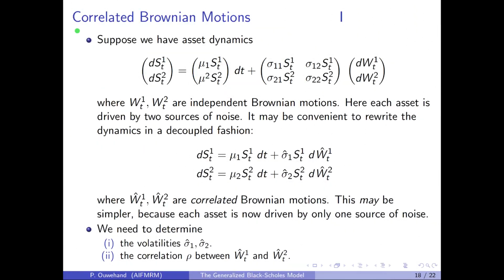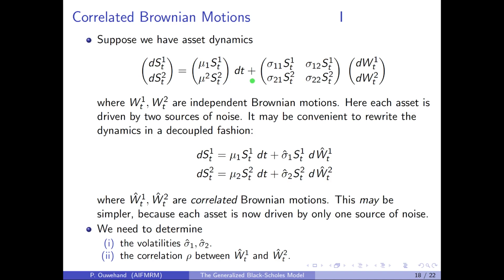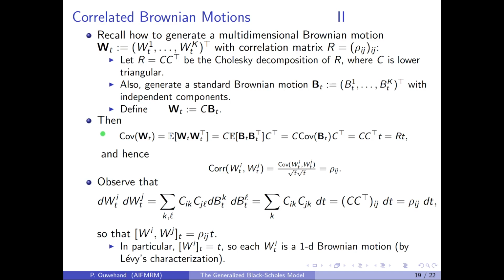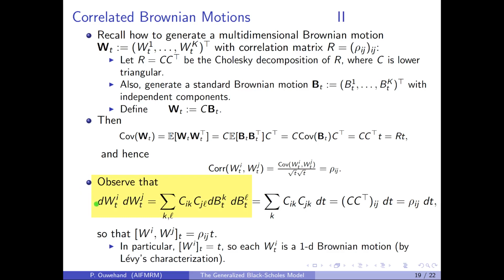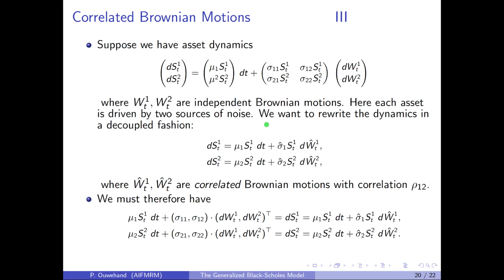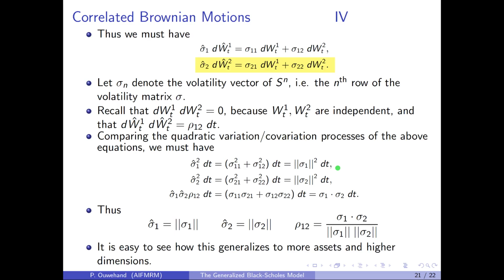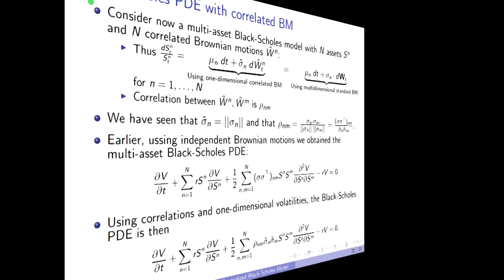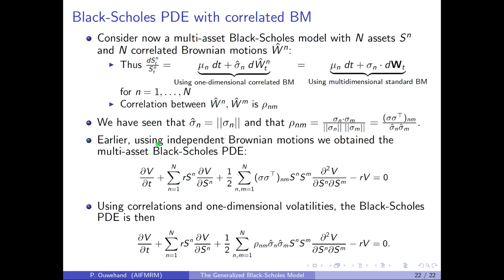Generalized BlackScholes 4